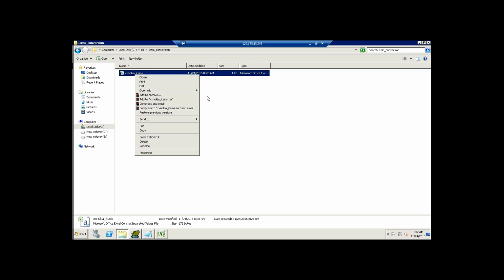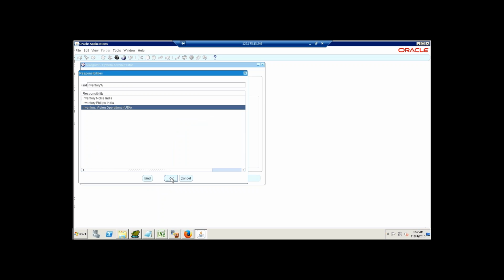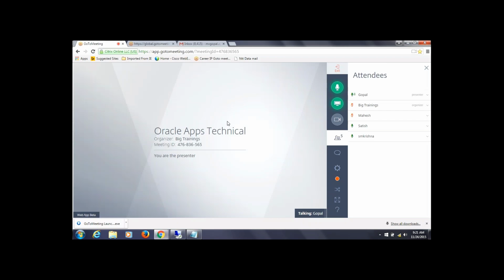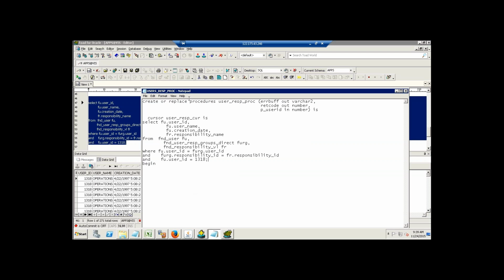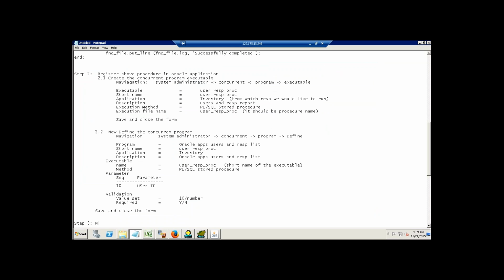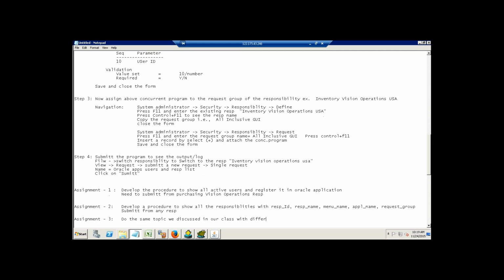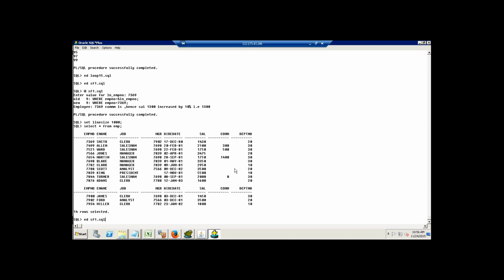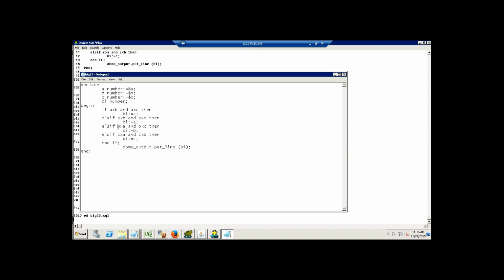2015-11-24 Oracle Apps Technical